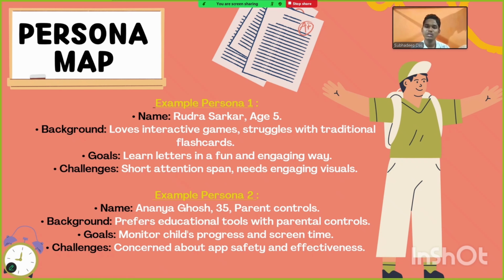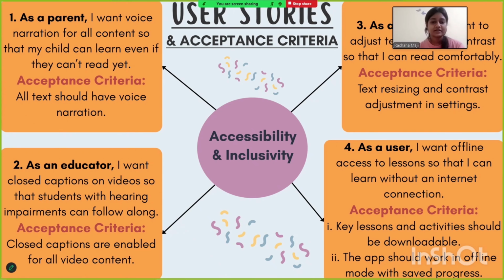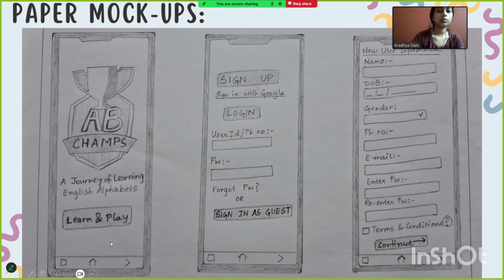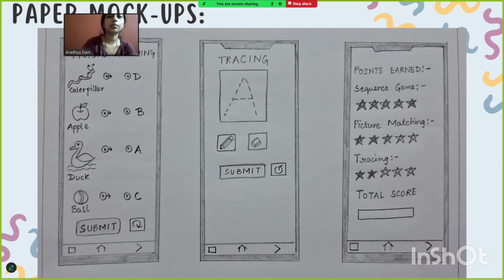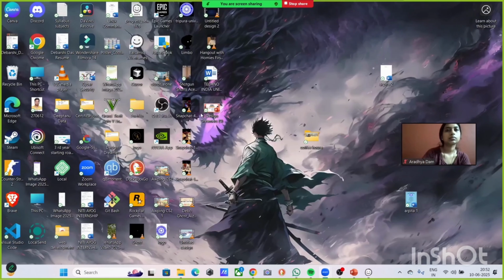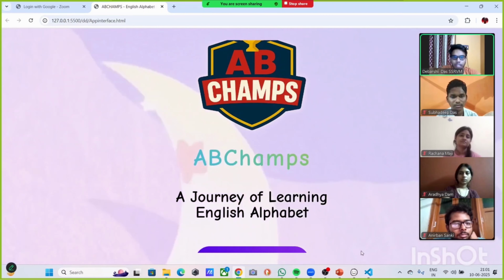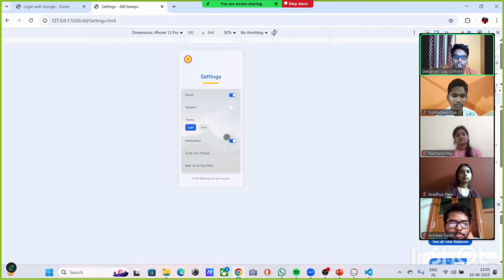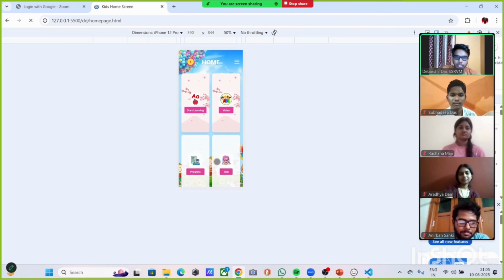Design Dreamers(AB Champs)The English Alphabet Learning App(Web Design) Presentation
**🎉 Introducing AB Champs – The Ultimate English Alphabet Learning App! 🎉**
**Created by Design Dreamer Group**

**AB Champs** is an interactive and user-friendly alphabet learning app designed to make learning fun and engaging for kids while being effortless for teachers! With vibrant visuals, exciting activities, and an intuitive design, AB Champs transforms early education into an enjoyable adventure.

👥 **Meet the Team – Our Journey:**
For the past **4 months** during our **2nd year of college**, our team—**Design Dreamer Group**—worked passionately on this project. It was an incredible experience filled with **hard work, creativity, and lots of fun**! We learned, collaborated, and grew together, making this journey unforgettable.

A **special thanks** to my amazing teammates:
🌟 **Aradhya Dham** – For brilliant ideas, resource collection, and stellar presentation skills.
🌟 **Anirban Sanki** – Our leader, for guiding us, reviewing everything, and keeping the team on track.
🌟 **Rachana Maji** – The creative mind behind the design and concept development.
🌟 **Subhadeep Das** – For crafting the PPT, typing, and gathering essential resources.
🌟 **Debarshi Das (Me!)** – Handled web design (with everyone’s support) and resource collection.

✨ **Why Choose AB Champs?**
✅ **Kid-Friendly & Engaging** – Makes learning alphabets exciting!
✅ **Teacher-Approved** – Simple and effective for classroom use.
✅ **Interactive Lessons** – Games, quizzes, and fun exercises.
✅ **Designed with Love** – Created by students, for future learners!

This project wouldn’t have been possible without the dedication and teamwork of every member. We laughed, brainstormed, debugged (a lot!), and celebrated small wins together. **Proud of what we’ve achieved!**